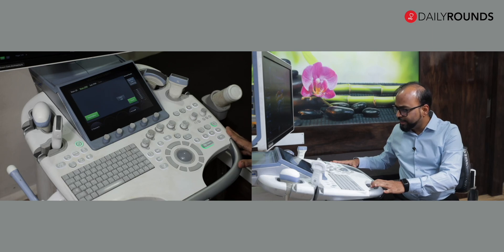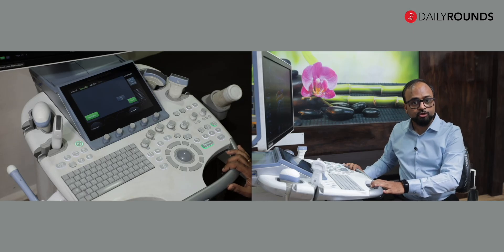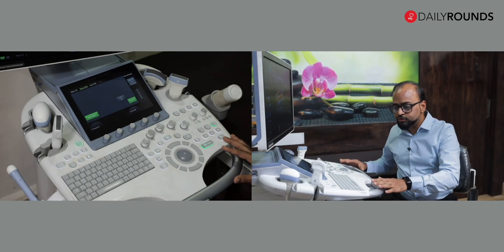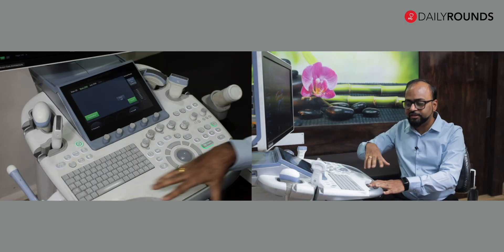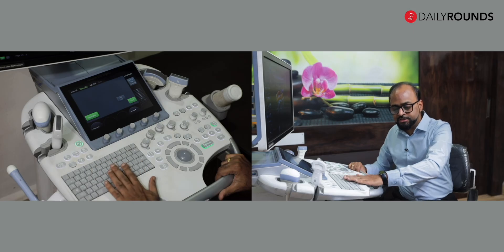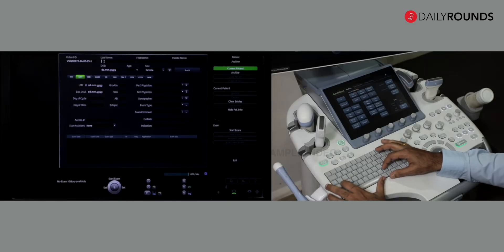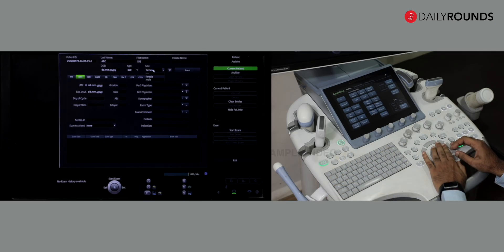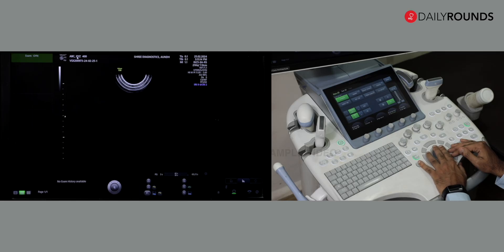Ultrasound Basics (Procedural Video) | Dr. Mayur Arun Kulkarni | CPC-POCUS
Join the POCUS Certificate course by DailyRounds - blending online modules with a 2-day hands-on USG workshop. The Certificate Programme for Clinicians in Point Of Care Ultrasound (CPC-POCUS) is perfect for medical professionals aiming to enhance diagnostic accuracy, improve patient outcomes, and expand their clinical skills. Along with the in-app video content, you will get hands-on training by subject matter experts at PC-PNDT-compliant centres.